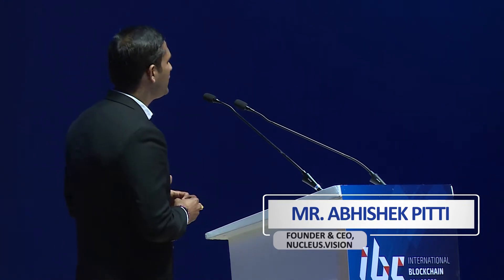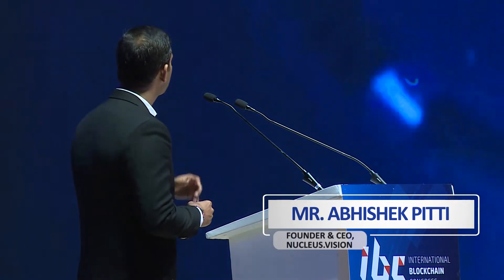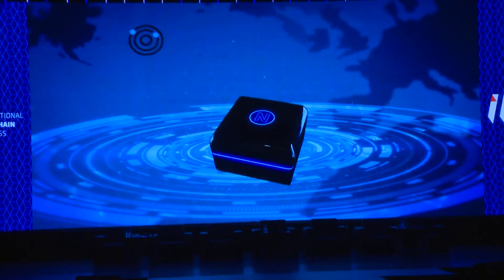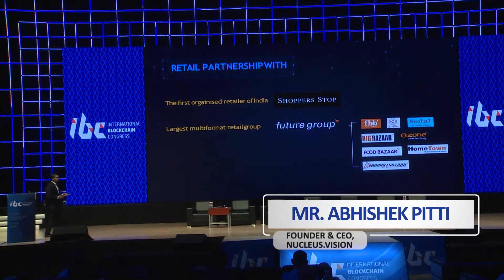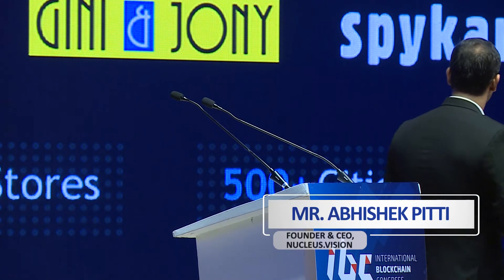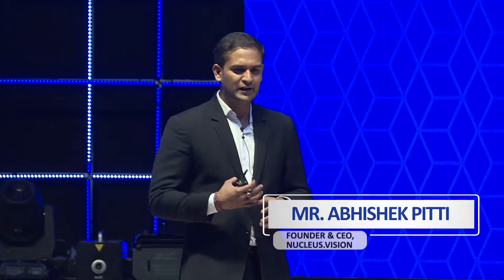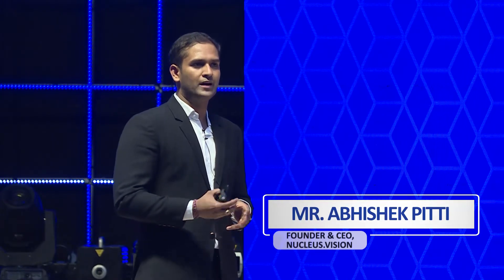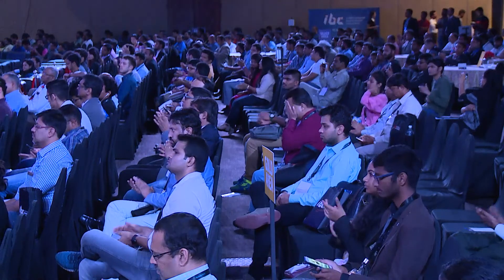Abhishek Pitti - Founder & CEO, Nucleus Vision - Talks about Nucleus Vision - IBC 2018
Watch Abhishek Pitti, Founder & CEO of Nucleus Vision, talk about the blockchain and IoT based company at the inaugural edition of the International Blockchain Congress in Hyderabad, India.